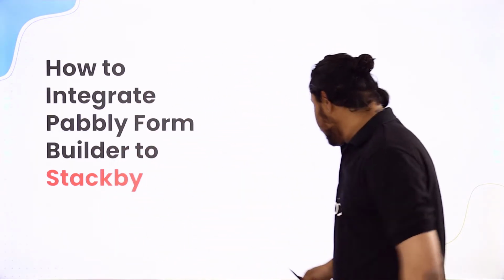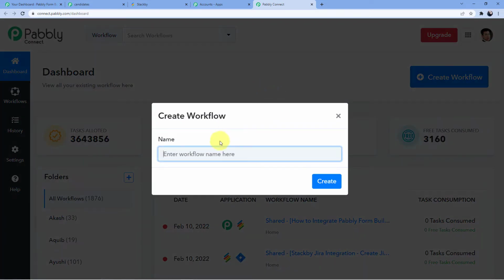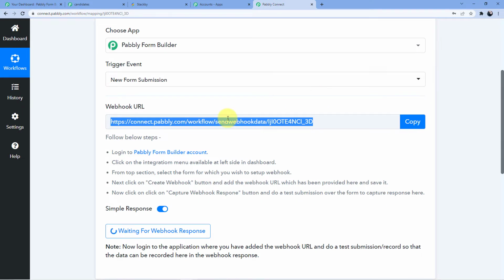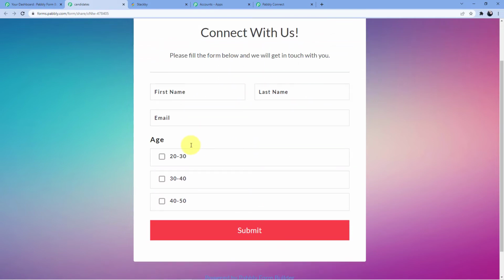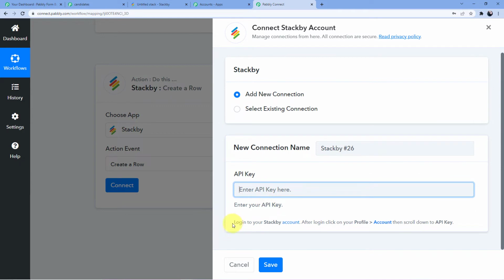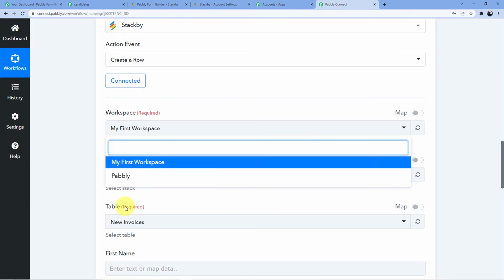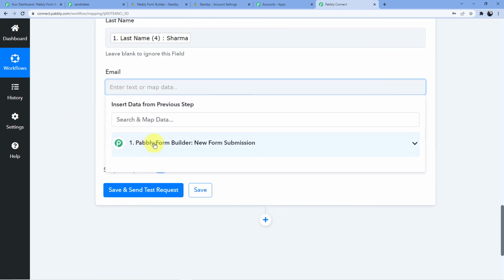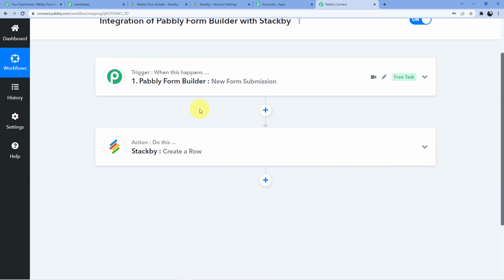How to Integrate Pabbly Form Builder to Stackby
In this video, we will learn Pabbly Form Builder Stackby integration, where you can learn how to integrate pabbly form builder to stackby with the help of Pabbly Connect.